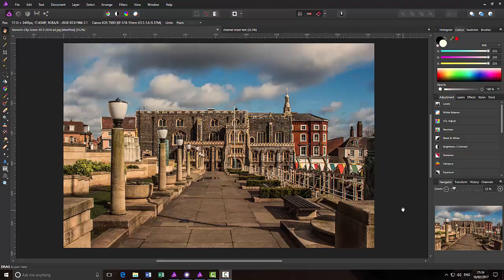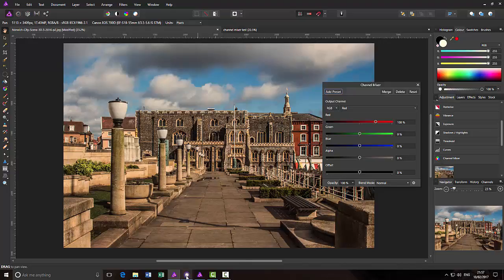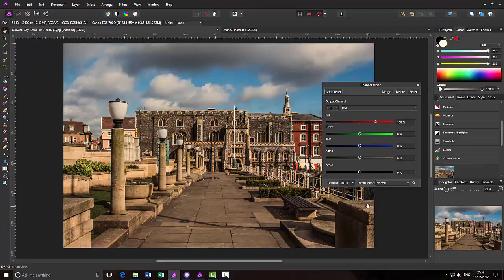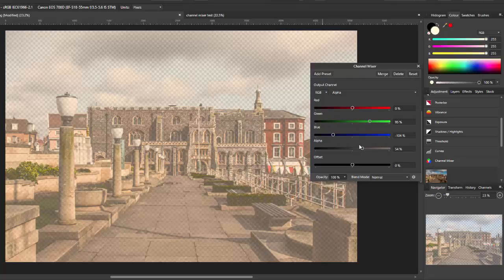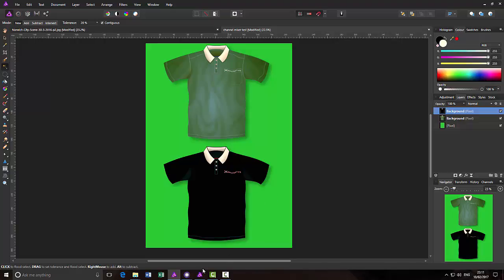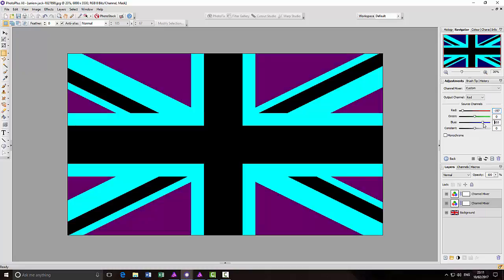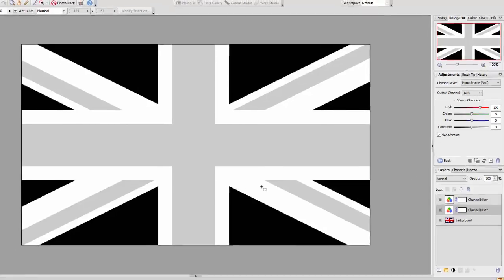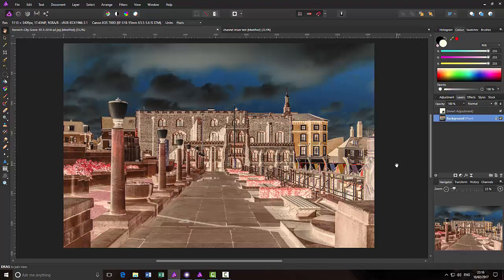Affinity Photo and PhotoPlus A look at the Channel Mixer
The Channel Mixer Adjustment is available in both Serif new (PC) product Affinity Photo and their old one PhotoPlus. Although this video mainly deals with Affinity Photo, what it can do and how it works is pretty much the same in PhotoPlus also.